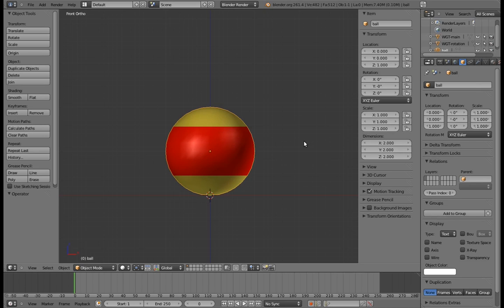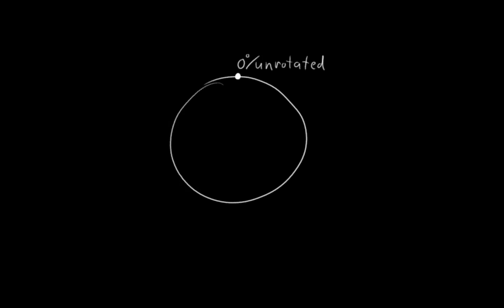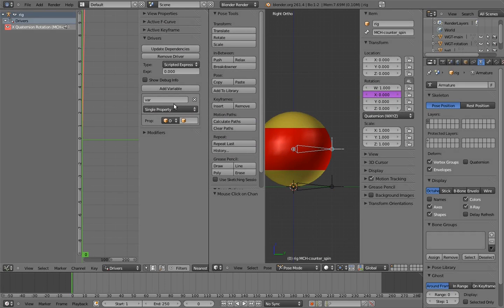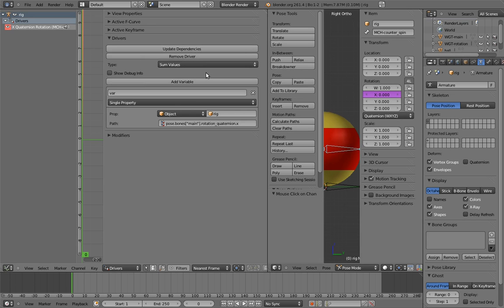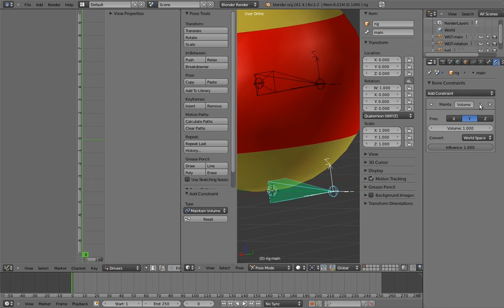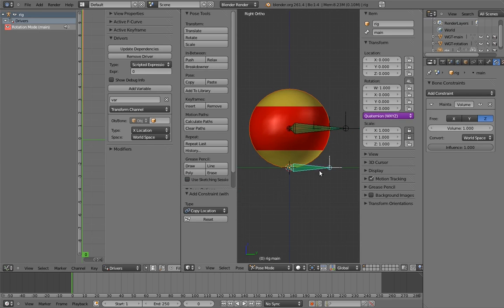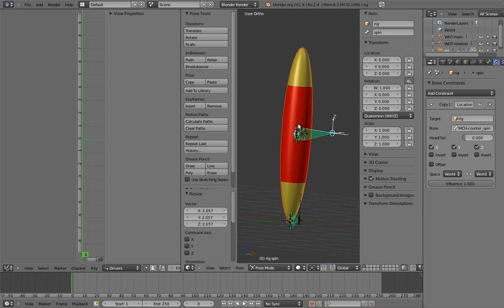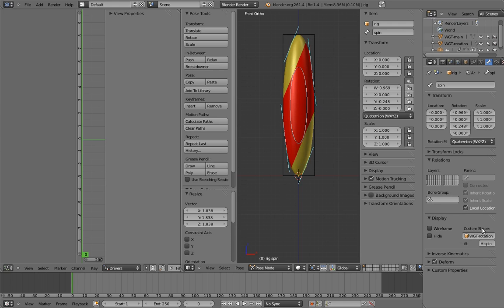04 3D Bouncy Ball 07 Rigging the Ball